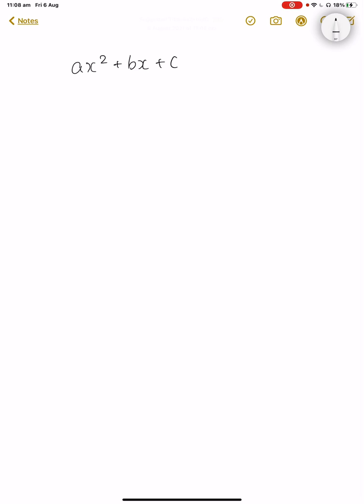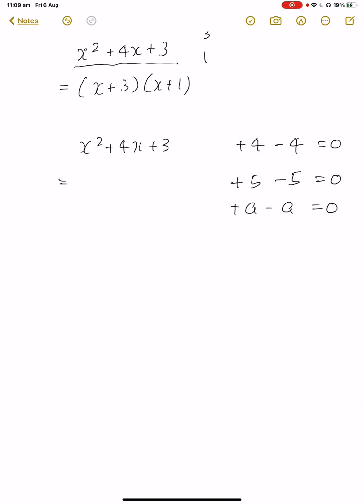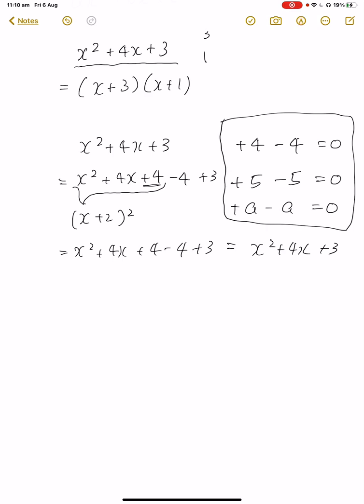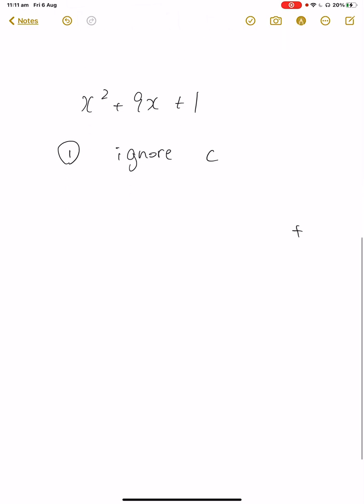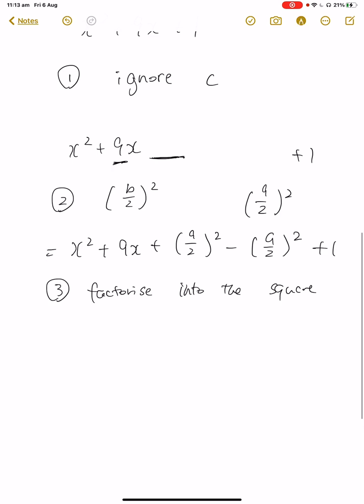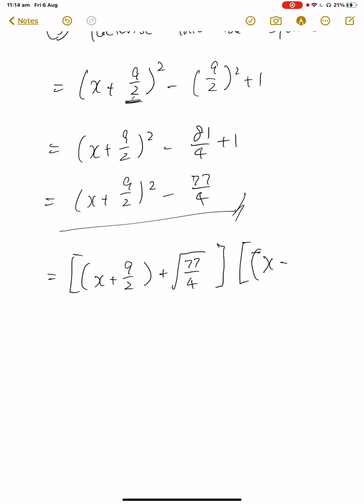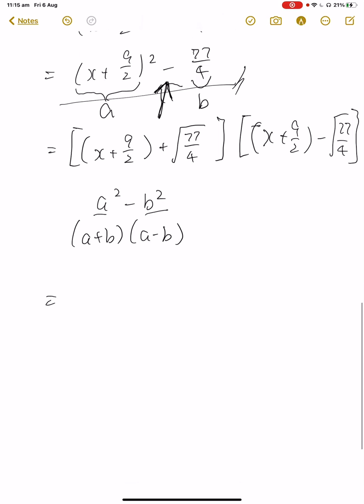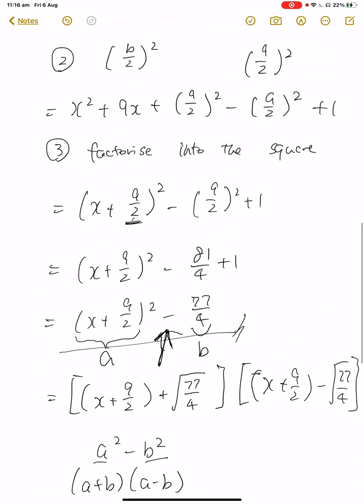Monic Completing the Square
First upload yo!
Monic completing the square, good luck!